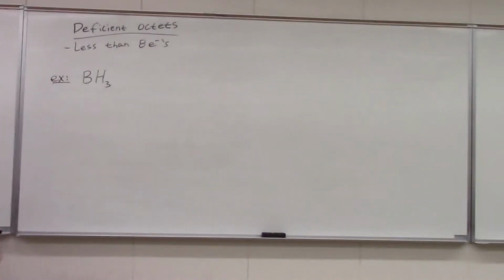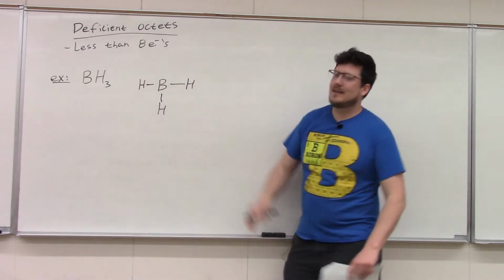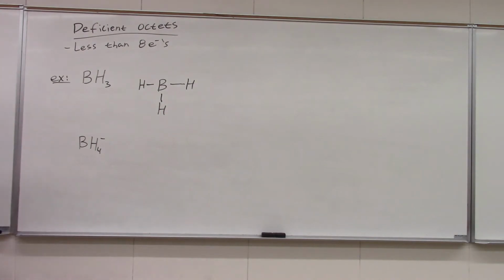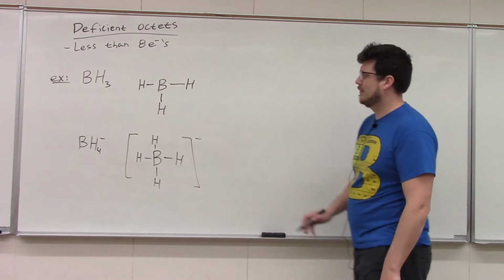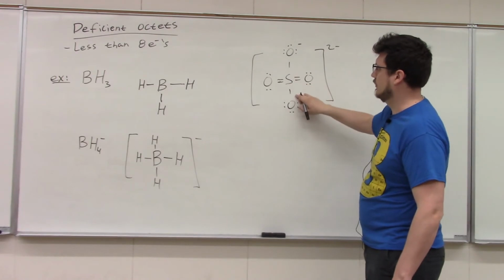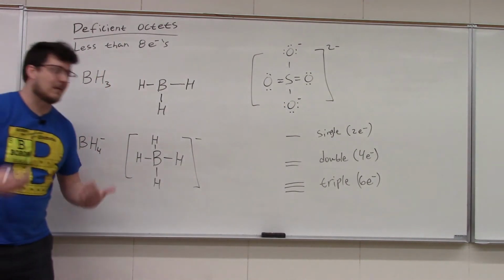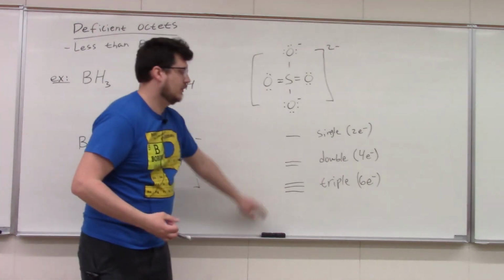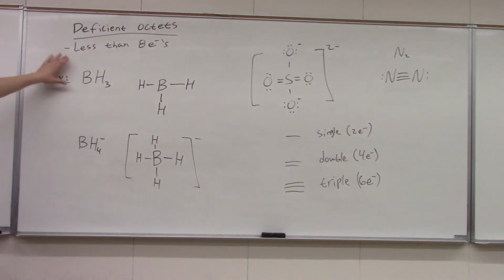CH222.CH8.pt4b.Deficient octets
Almost forgot to discuss deficient octets!